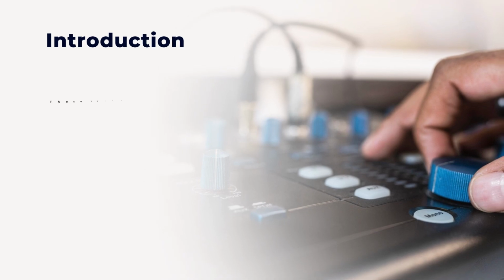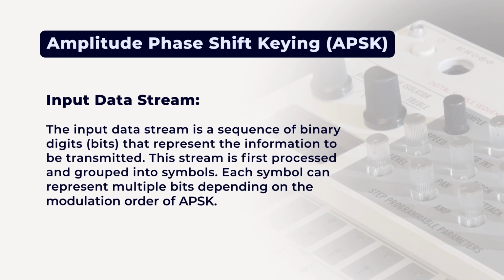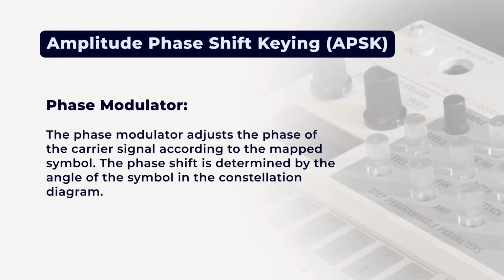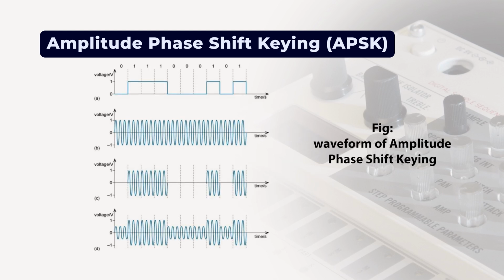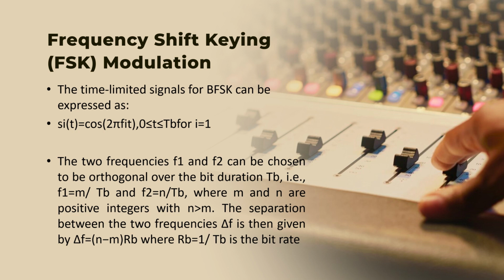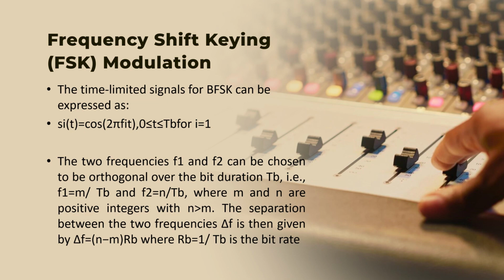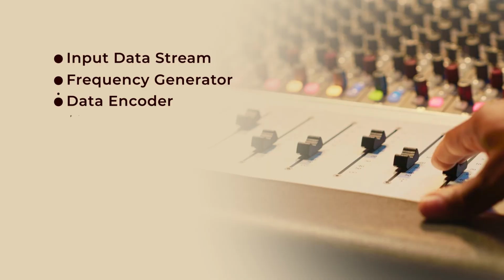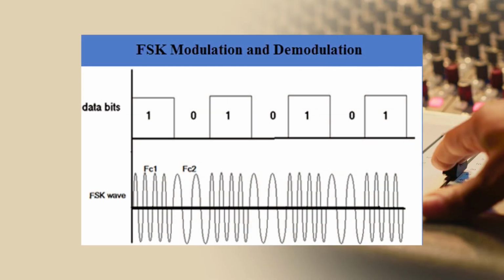L21 Amplitude Shift Keying ASK and Frequency Shift Keying FSK